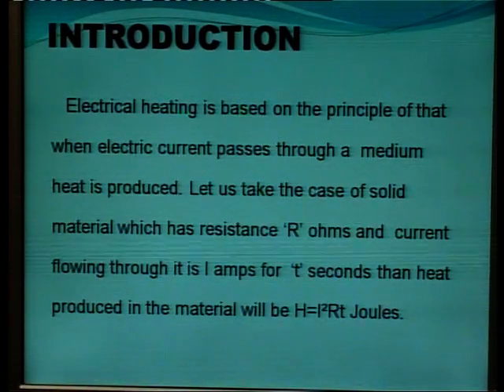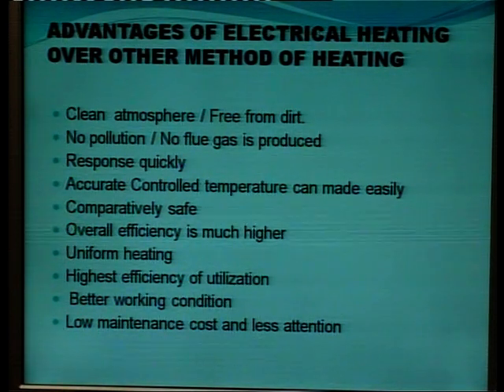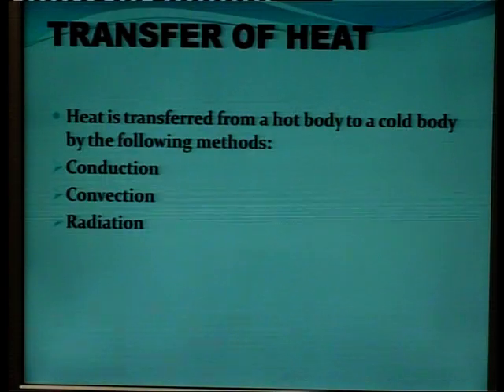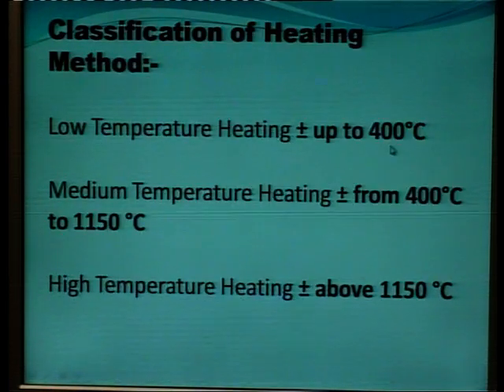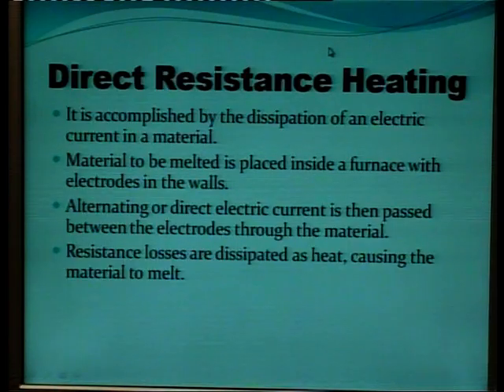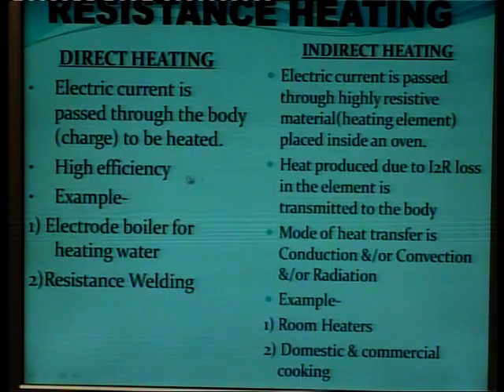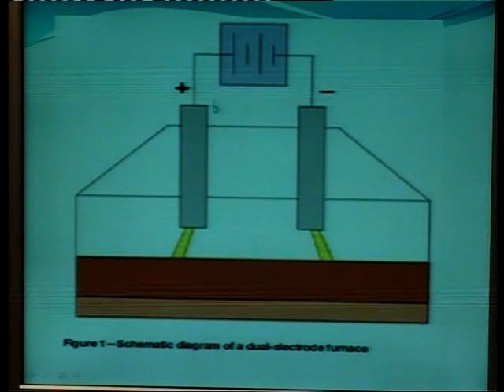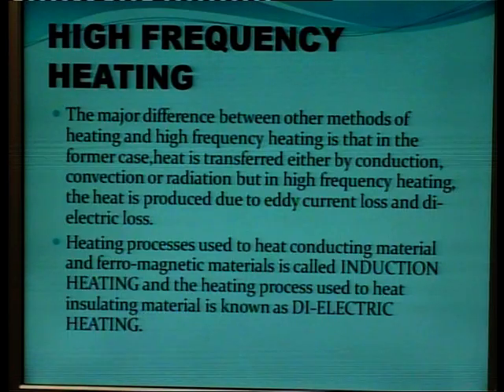Heat Transfer: Convection and Radiation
Master the fundamentals of induction heating and resistance heating. Learn how these industrial processes work and identify common heating element failure causes.

This presentation provides a technical overview of thermal processes used in manufacturing environments. We break down the core mechanics of heat transfer, specifically focusing on convection and radiation, to help you understand how energy moves in industrial systems. Whether you are an engineer or a student, this guide clarifies the practical applications of these heating technologies.

You will gain a clear understanding of the specific advantages offered by induction heating versus traditional methods. We also examine the different types of induction furnace configurations and where each is best applied in a production setting. By reviewing the causes of heating element failure, you can better anticipate maintenance needs and improve equipment longevity.